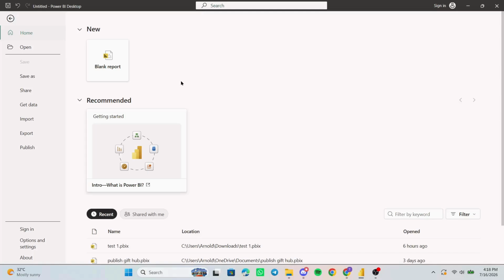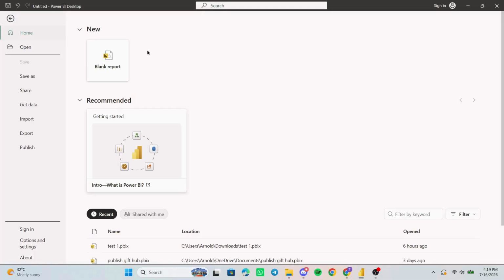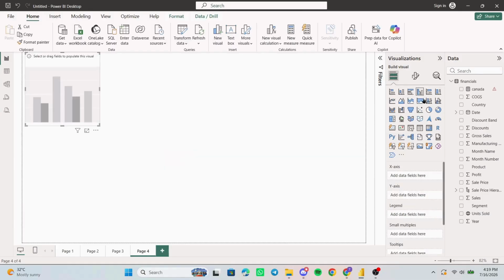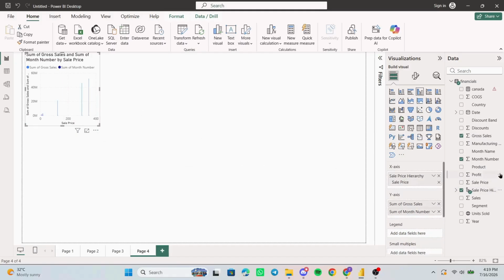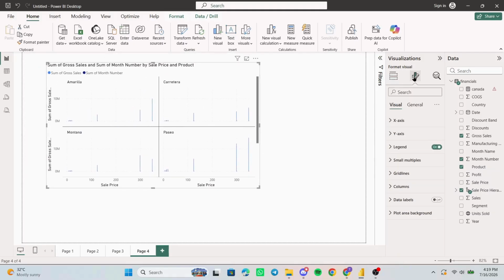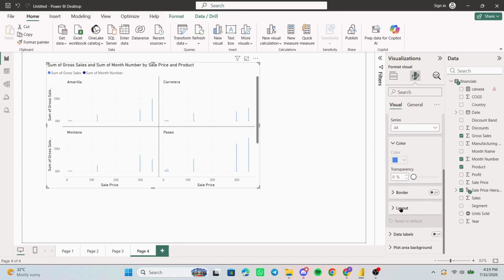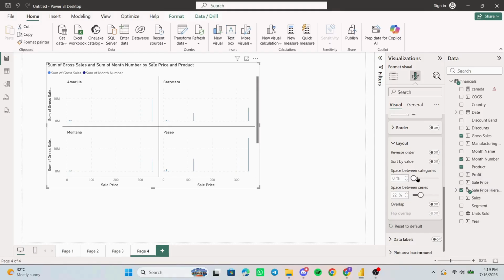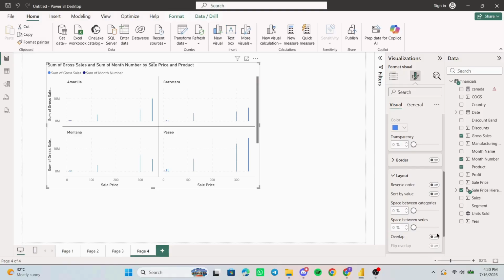How to Increase Inner Bar Space of a Clustered Column Chart in Power BI - Full Guide (2026)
In this video, you'll learn how to increase the inner bar space of a clustered column chart in Power BI, even if you're a total beginner or just need a quick refresher. By the end of this guide, you'll know exactly how to adjust the spacing in your charts so you can create more visually appealing reports.

Here is the step-by-step breakdown:
00:00 Open Power BI Dashboard
00:15 Select Clustered Column Chart
00:30 Open Format Pane
00:45 Navigate to Columns Section
01:00 Locate Spacing Section
01:15 Adjust Inner Padding Slider
01:30 Tips for Different Dashboard Interfaces

Power BI allows you to create visually appealing reports by customizing your charts effectively. Adjusting the inner bar space enhances the clarity and presentation of your data visualizations.